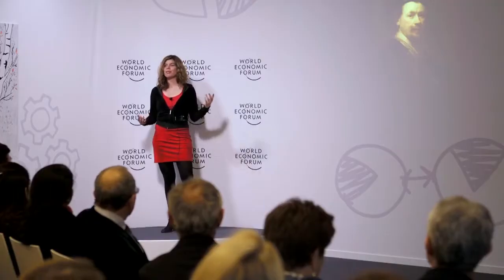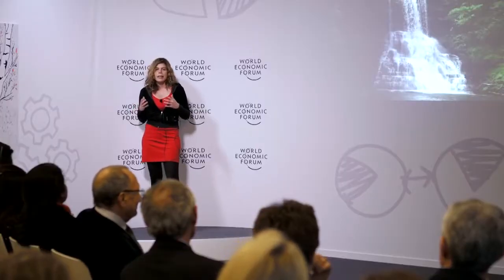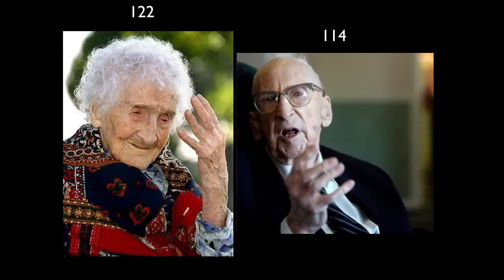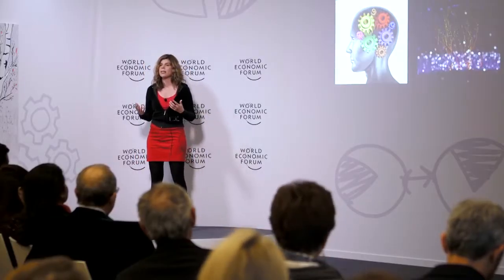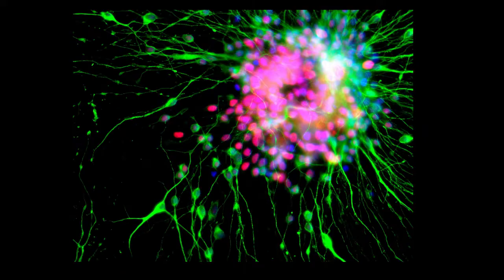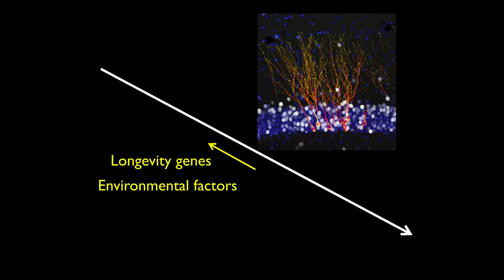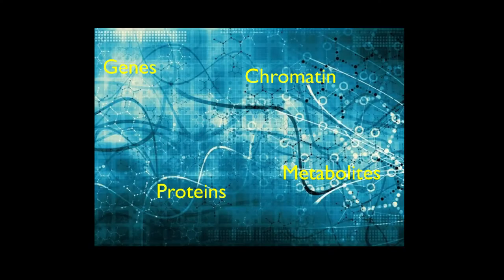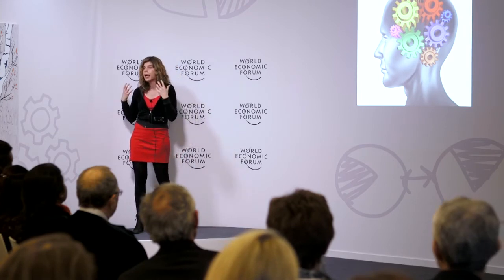Deciphering Environmental and Genetic Factors of Brain Ageing Anne Brunet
“Is ageing just a one way stream towards decline, disease and death, or can it be slowed or even reversed?” asks Anne Brunet from Stanford University. She says a combination of genetic and environmental factors may guard our brain from disease and help us live longer.